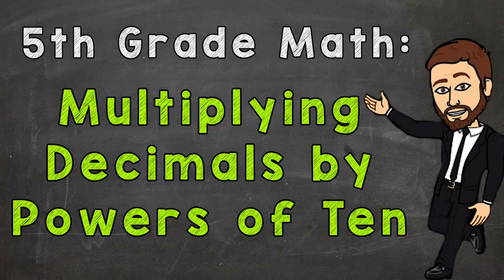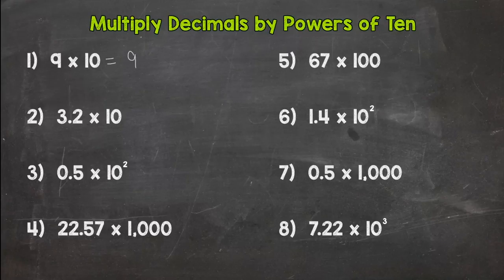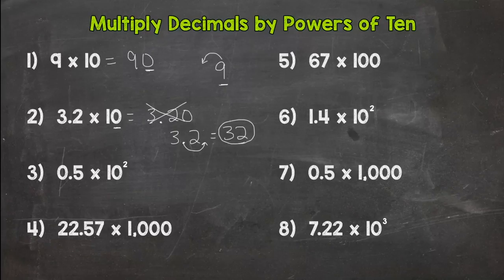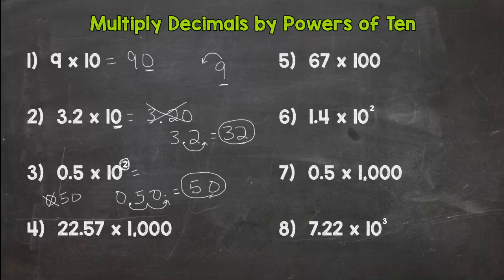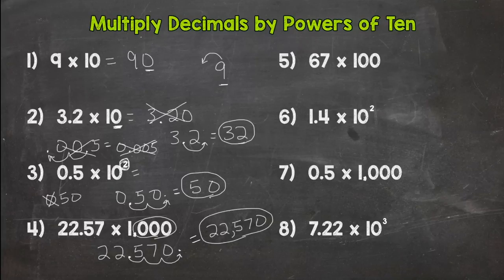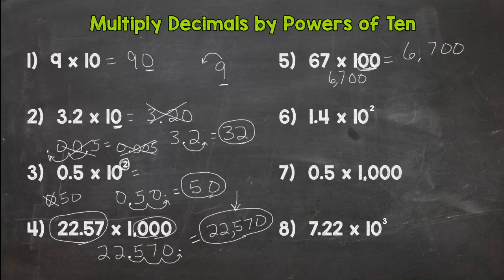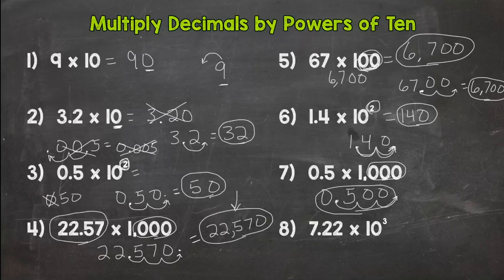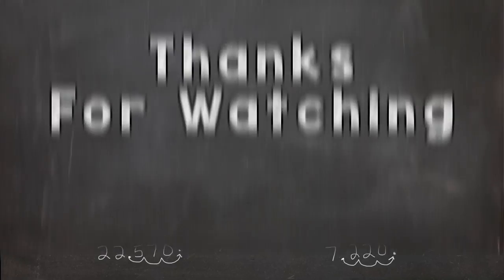Multiplying Decimals by Powers of Ten | 5th Grade Math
Learn about Multiplying Decimals by Powers of Ten with Mr. J. Whether you're just starting out, need a quick refresher, or here to master your math skills, this is the place for help with math!